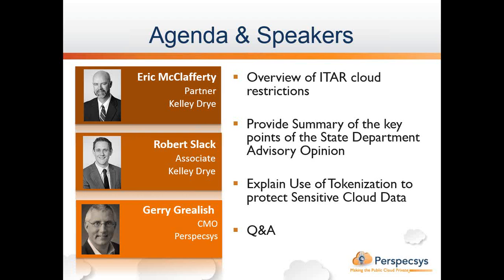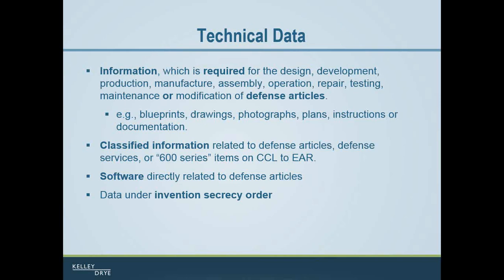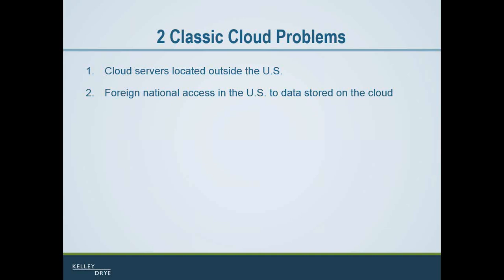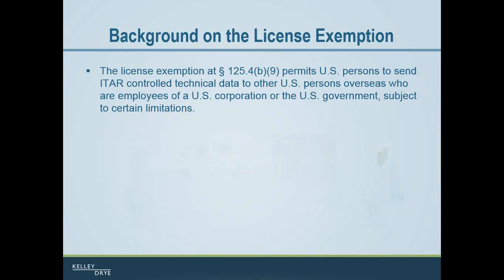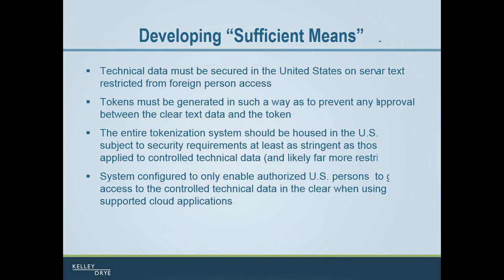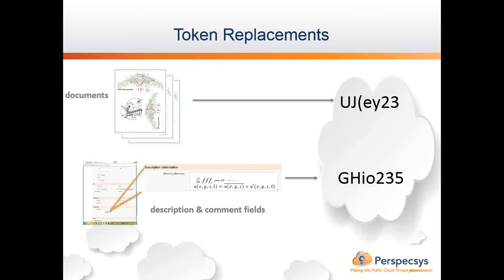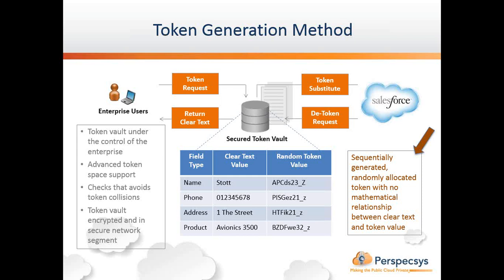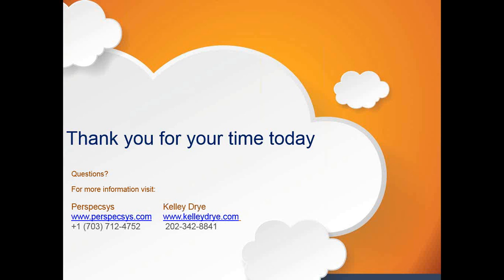Perspecsys’ ITAR Advisory Opinion, Protecting ITAR Controlled Technical Data in the Cloud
In this session Eric McClafferty and Robert Slack from Kelley Drye will join Gerry Grealish from Perspecsys to discuss the latest information on meeting ITAR regulatory standards to minimize risk and keep sensitive data compliant in the cloud.